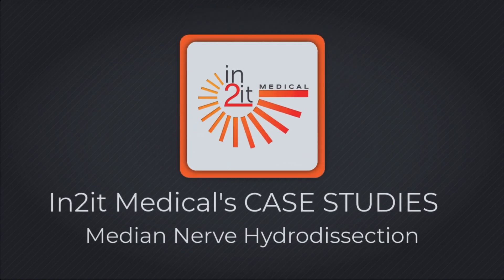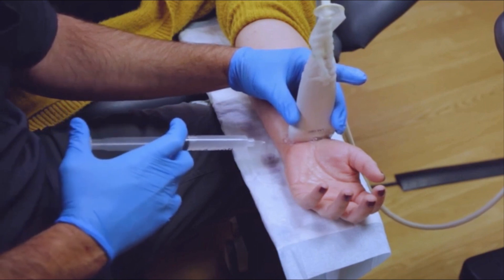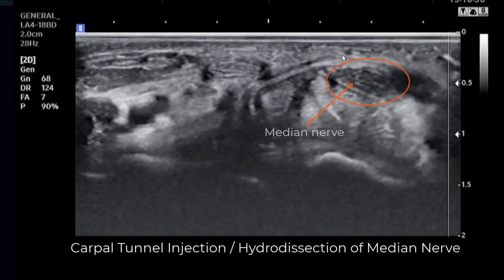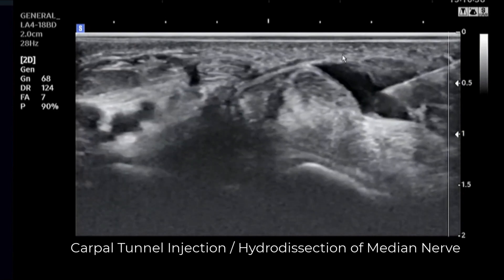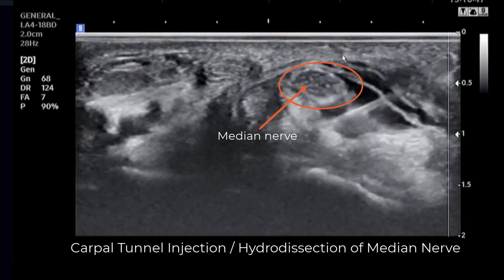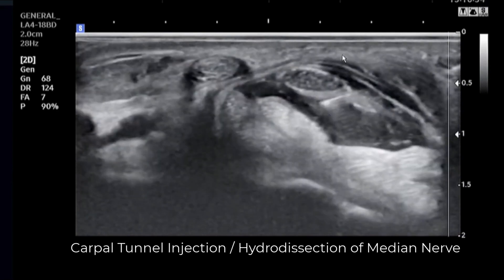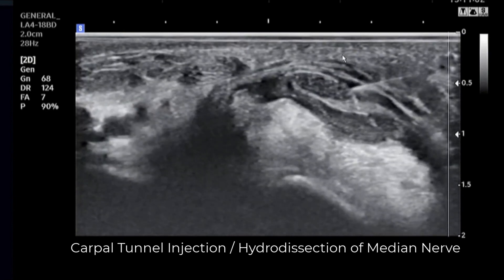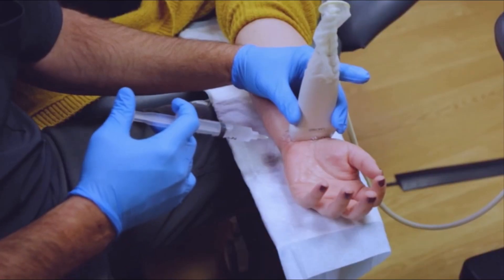Carpal Tunnel Injection / shot - Utah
Ultrasound guided nerve hydrodissection for pain relief.